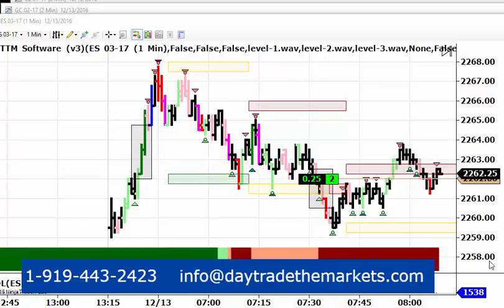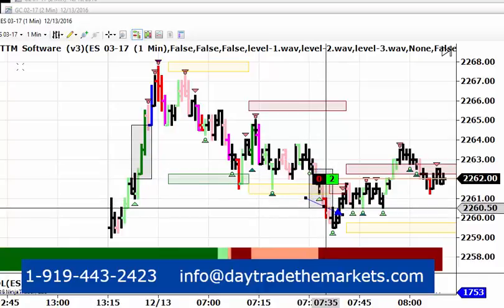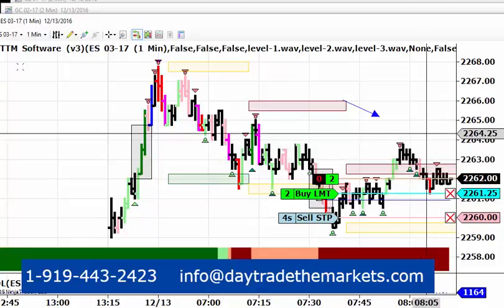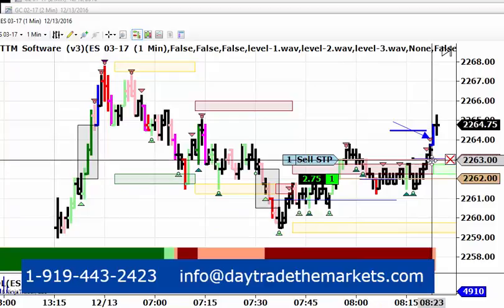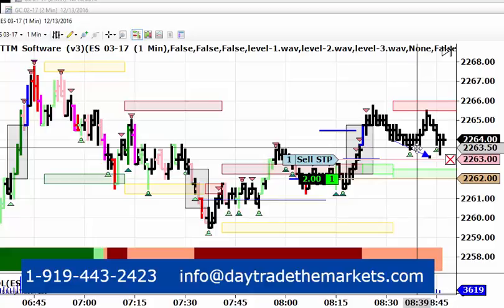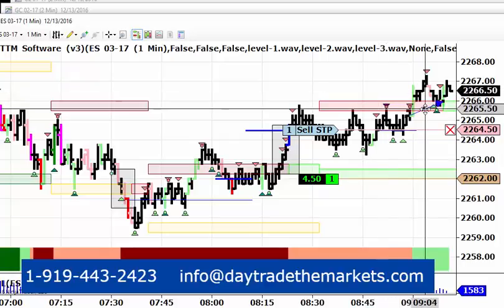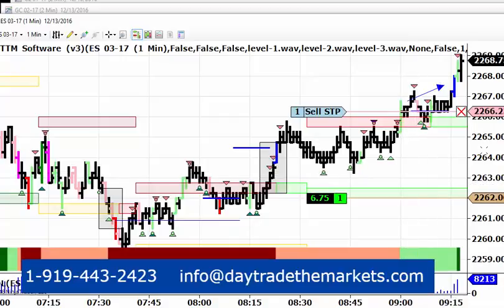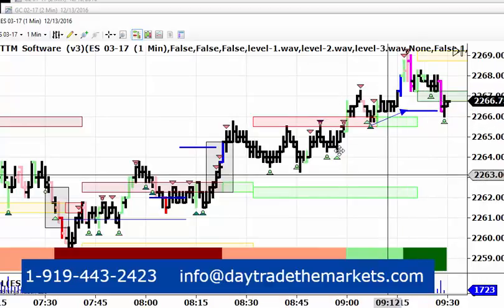Live Day Trading Emini S&P 500 futures Tuesday 12-13-2016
This is a video of a live day trade in the emini S&P futures market on Tuesday 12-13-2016.
There was another strong opening in the regular trading hours today.ok
Yesterday's high acted as support as the market rallied once again.
The pullback mid-session to test the low of the day did not make a new low.
There was aggression as the market tested the low of the day.
Once that sell off was erased the buyers took charge which is when a long trade was entered.
The entry was at 2262.00 with the first objective at 2264.50.
The market only moved against the position 3 ticks.
The first half of the position was filled at the first objective with a limit order.
The second half of the position was managed using the 'day trade the markets' software.
The second half of the postition was exited with a stop order at 2266.25.
Net result on the trade was 6.75 points for the 2 contracts.